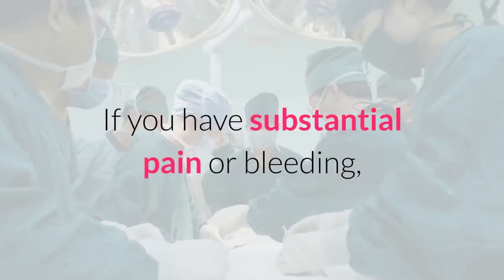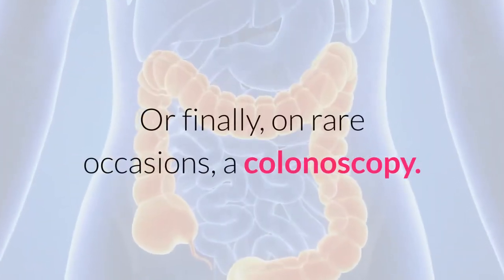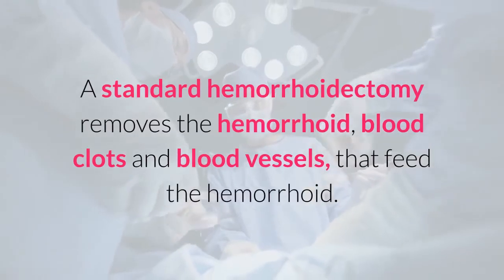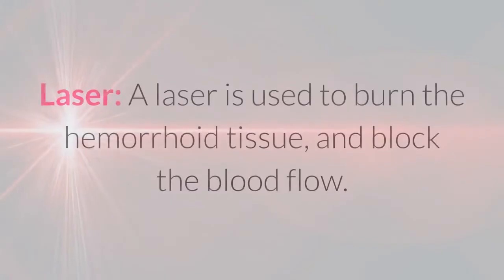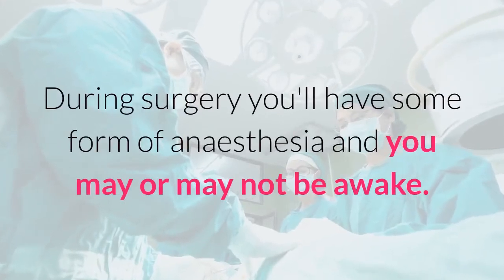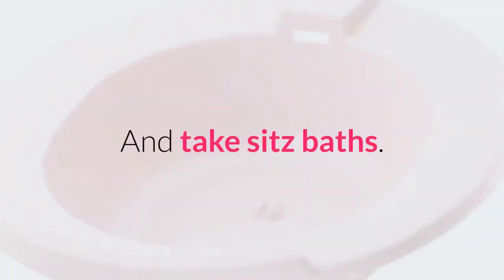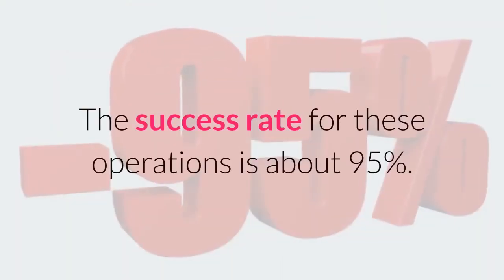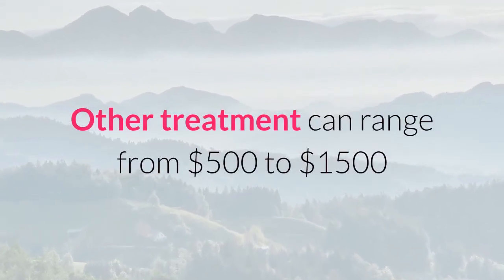Hemorrhoid Removal - Questions You May Have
- this is the link to the tratment I promised you

Hemorrhoid Removal.
When Should I Have Hemorrhoid Surgery?

If you have substantial bleeding and pain, it's time to call the doctor.  Hemorrhoid removal is often accomplished through surgery known as a hemorrhoidectomy.

Your doctor will perform a rectal examination, to rule out other possible causes of your bleeding or pain. He may do one of the following:

1.Performing an anal examination, by inserting a finger into your anus .
2.Performing an anoscopy, by looking through a small, lit tube, known as an anoscope.
3.Inserting a proctoscope, to examine more thoroughly. This procedure is called a proctoscopy.
4.Performing a sigmoidoscopy,  to search for polyps. They are usually non-malignant.
5.Performing a colonoscopy. Only really if other problems are suspected.

What Types of Hemorrhoids Surgery Do Doctors Perform?

Doctors, generally, perform one of two types of surgery to complete hemorrhoid removal: stapled hemorrhoidectomy and conventional hemorrhoidectomy.

Stapled Hemorrhoidectomy: Procedure for Prolapse and Hemorrhoids (PPH) Stapled hemorrhoidectomy surgeries are often referred to as PPH.

Basically, the surgery staples prolapsed hemorrhoid tissue back into its original position.

Then we have the standard hemorrhoidectomy which basically removes the hemorrhoid, plus any blood clots and blood vessels that feed the hemorrhoid. It's usually performed as an outpatient procedure

Hemorrhoidectomies are about 95% successful

Other Less Invasive Procedures for Hemorrhoid Removal

Excision: In which the blood clot of a thrombosed hemorrhoid is removed

Rubber band ligation: In which rubber bands are placed around internal hemorrhoids, cutting off their blood supply

Sclerotherapy: In which a solution is injected into the hemorrhoid, this cuts off the blood to feed the hemorrhoid

Laser: In which lasers are used to burn the hemorrhoid tissue and in turn thereby blocking blood flow to the tissue

After Hemorrhoid Surgery -

Don't drive for the next 24 hours
Don't sign important papers.
Don't operate any machinery.
Don't drink any alcohol.
Don't do any heavy lifting.

Common After Effects

Spasms
Pain when defecating, especially soon after surgery
Internal itching after defecating
An urgency to eliminate frequently

Possible complications with Hemorrhoid Removal Include :

Pain
Bleeding
Infection
Incontinence
Stool leakage
Inability to urinate due to swelling and spasms in the pelvic area
Bad reactions to anesthesia
Bloating and gas

What Will It Cost?

Costs vary from state to state and can range from $500 for minor hemorrhoid treatment to $12,000